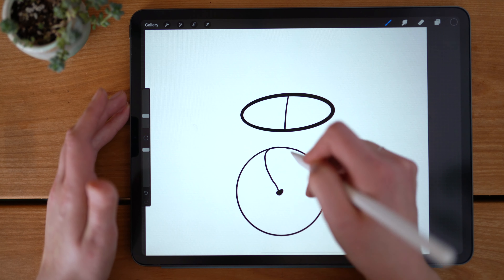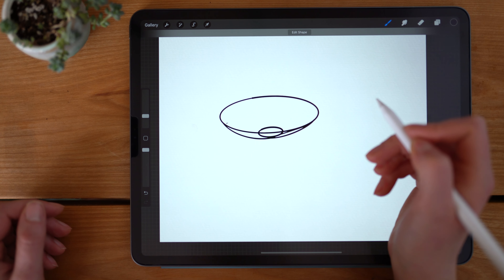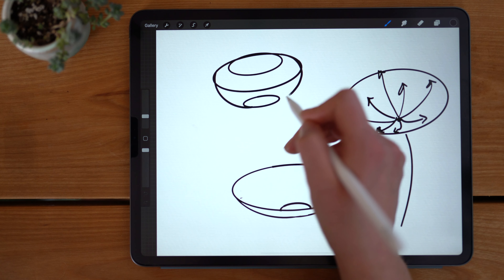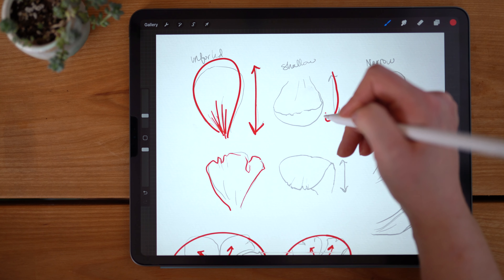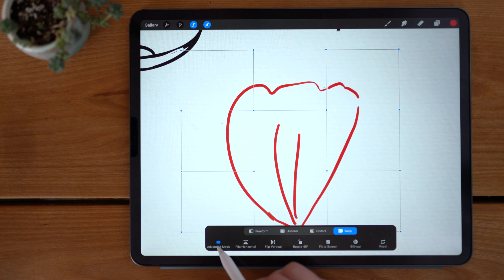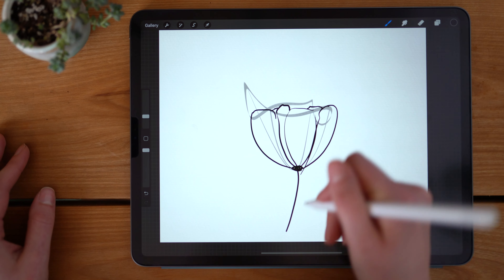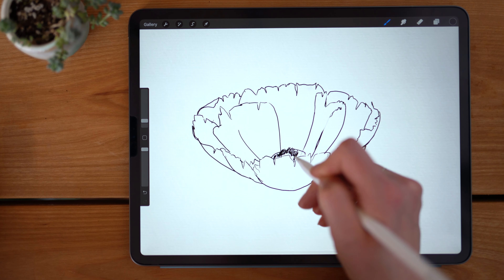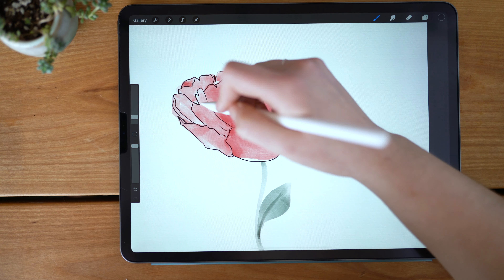How to Draw Flowers, Step by Step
Get the FREE brushes I used in this video! ⤵️
@woolypronto (painting + procreate)

0:58 - Start with Circles
3:24 - Breaking Down Petals
5:04 - Select + Warp Mesh
6:10 - Putting it all together

My computer crashed THREE TIMES while editing and exporting this today so this thumbnail is all I could manage ok

Alright painting friends, today I'm bringing some fundamental BASICS for how to think about flowers when you're drawing! What KIND of flowers, you're perhaps wondering?? And the truth is, I have no idea, I totally just made these up :)

But for real, whether you want to draw daisies, buttercups, or peonies, I've got you. This will help you get a little more FORM in your florals. You can use these techniques to sketch out ideas and paint watercolor on top, or you can go all out with details and make some epic black ink linework.

I'm using free brushes from my site (which is NEW, check it out!) - the Smooth Simple Inker and the Petal Painter. You can snag these, or use any ol' brush to follow along.

Let me know if you found this helpful - and if you have drawing questions you'd like me to (try) to address in a future video, leave a note below!!

Thank you for taking the time to hang out and make art with me! ❤️